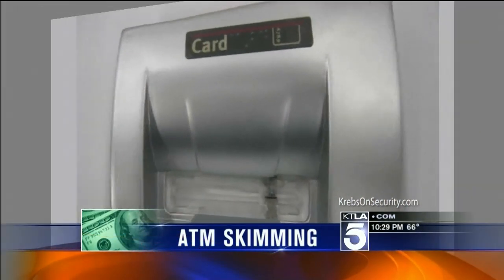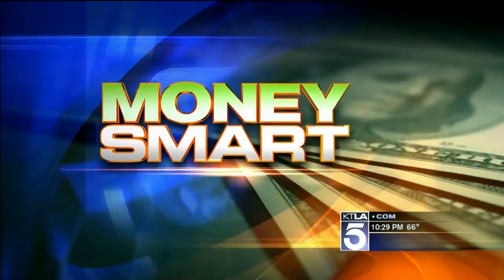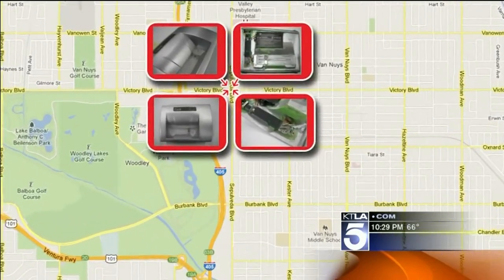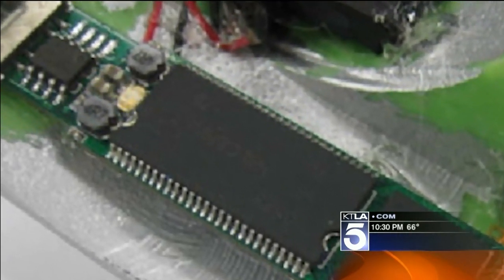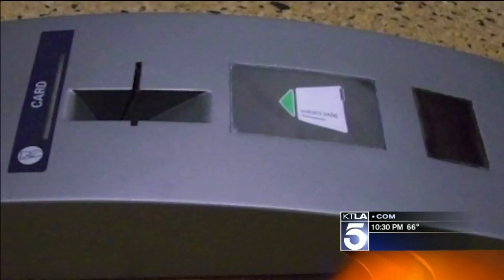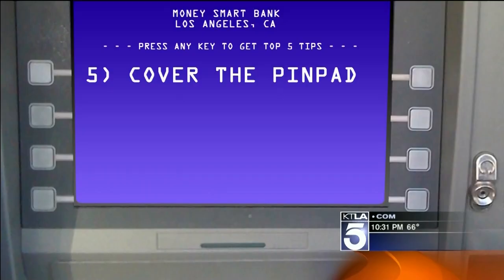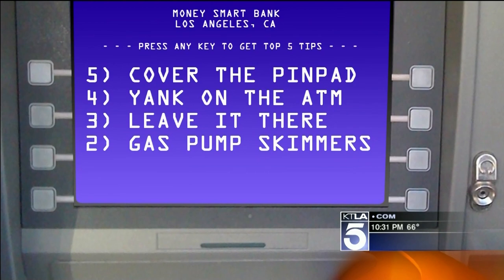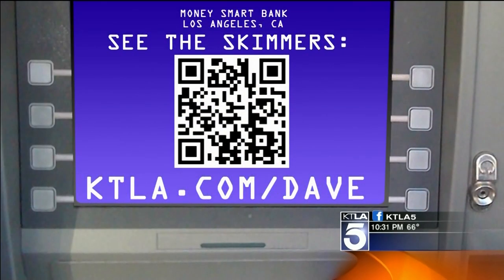ATM Skimmer in Van Nuys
LAPD finds a sophisticated ATM skimmer attached to a bank ATM in Van Nuys, California. Tech Security Blogger Brian Krebs ] & TV Journalist Dave Malkoff ] have the photos and some safety tips.